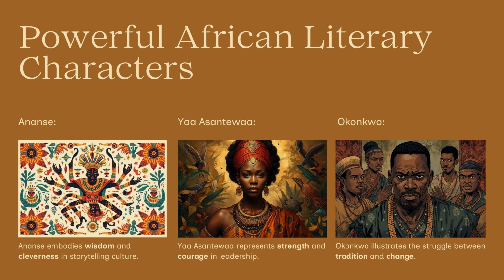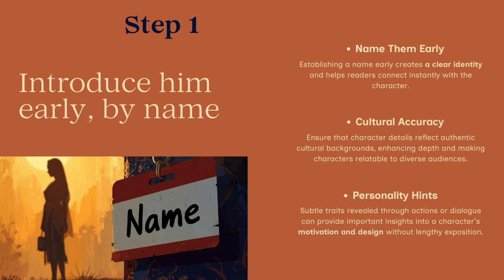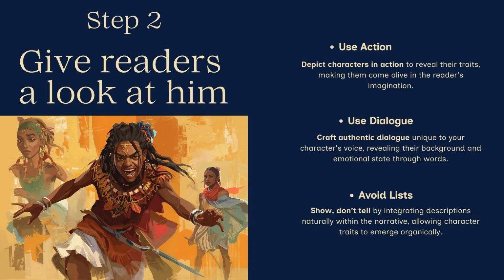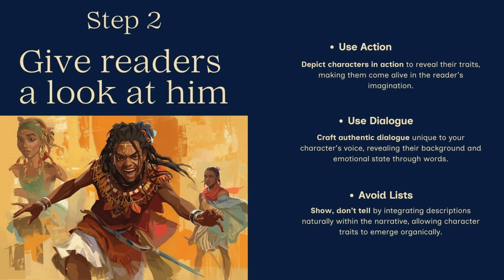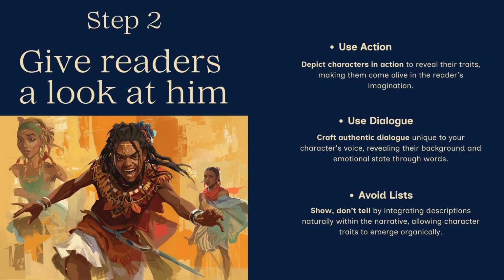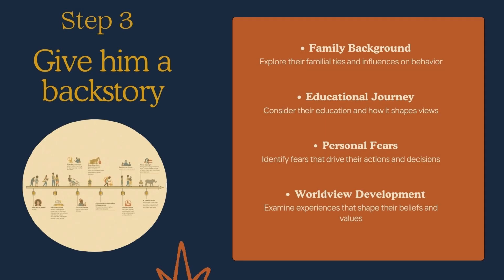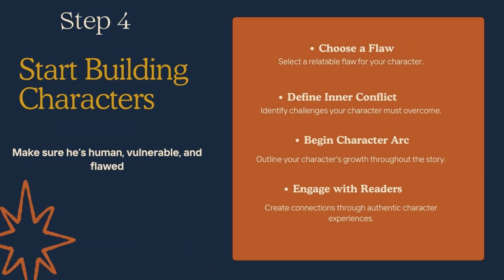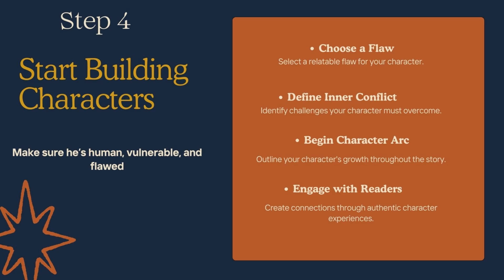Creating Strong Story Characters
This video focuses on how strong story characters are created and why they matter. Simple ideas are explained to help characters feel real, believable, and engaging to readers. The lesson stays practical and clear, with examples that can be applied to both fiction and creative nonfiction. It is designed for writers who want to strengthen their storytelling skills and develop characters that stay with the reader.